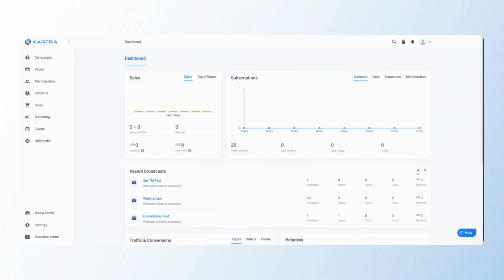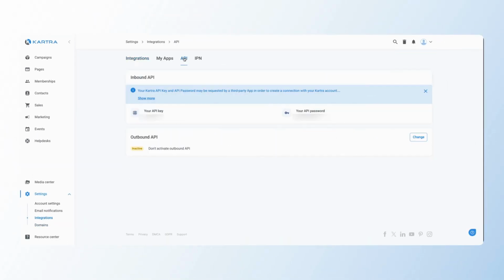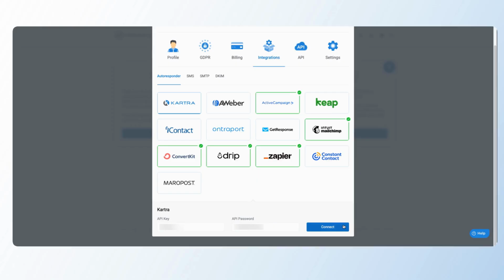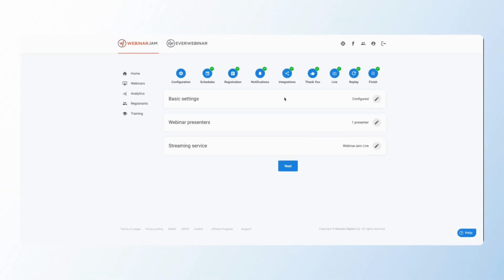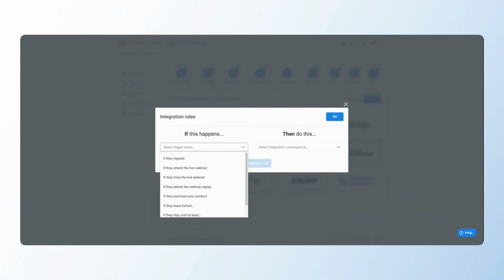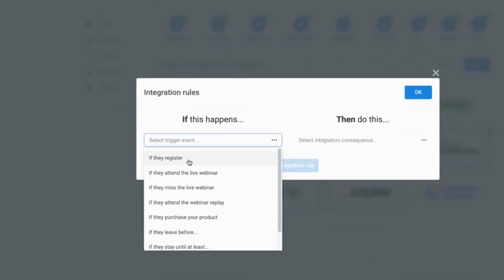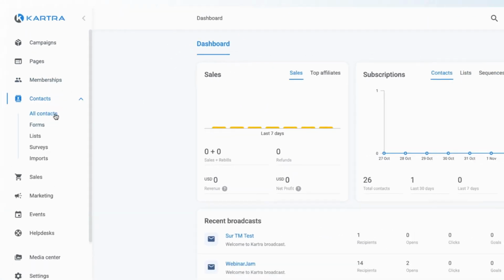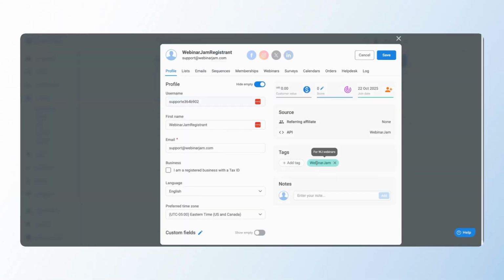How to Use Kartra as Your WebinarJam Autoresponder (Step-by-Step Integration Guide)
Running webinars with WebinarJam or EverWebinar and want to automate your follow-up with Kartra? This quick tutorial shows you exactly how to connect Kartra as your autoresponder using WebinarJam’s integration.

You'll learn how to:
- Securely connect Kartra via API
- Set up tags and mailing lists in WebinarJam/EverWebinar
- Automatically send registrants to Kartra as leads
- Trigger behavior-based follow-ups for webinar attendees

This setup is ideal for marketers, coaches, and online business owners who want seamless lead capture, segmentation, and automation.